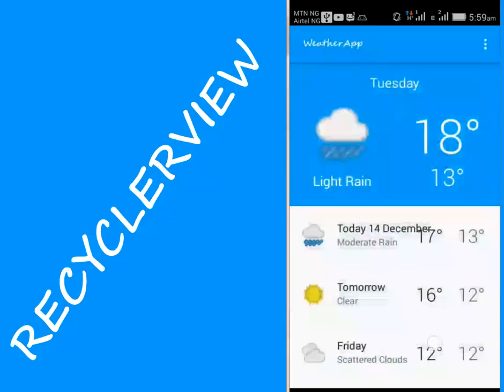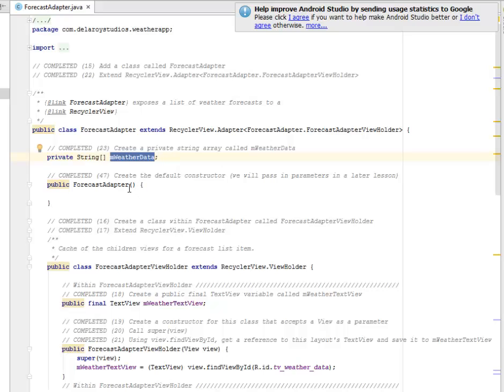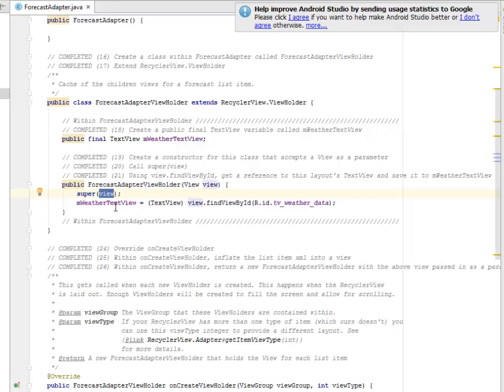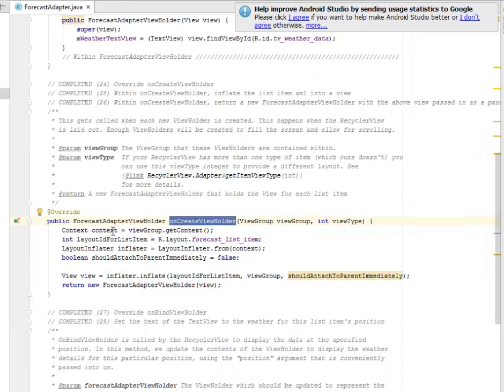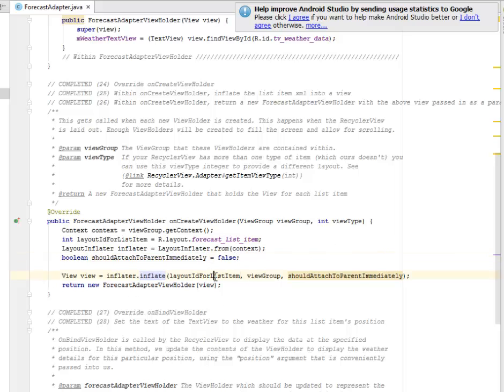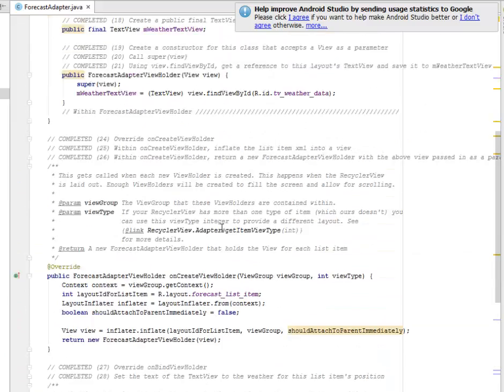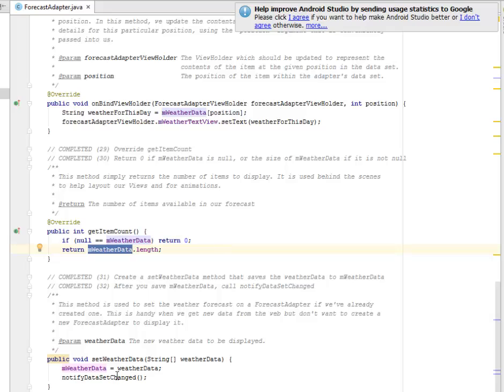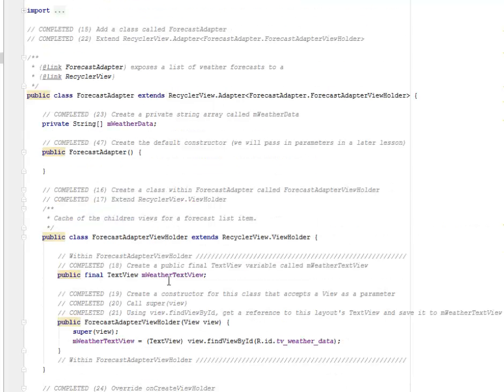ANDROID RECYCLERVIEW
This module pin point how the Android Material Recyclerview is being integrated into any android application which was done perfectly in this weather app by replacing the weather data list item with a recyclerview to improve the UI

1. Android Programming for Beginners
2. Android Studio Development Essentials Android 7 Edition - Learn to Develop Android & Apps with Android Studio 2.2
3. Android User Interface Design - Implementing Material Design for Developers (2nd Edition) (Usability)